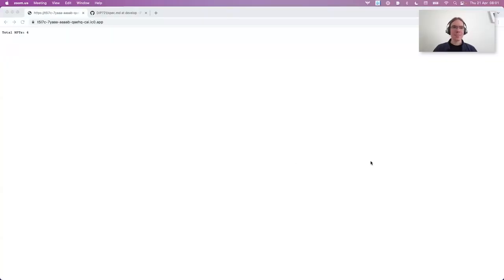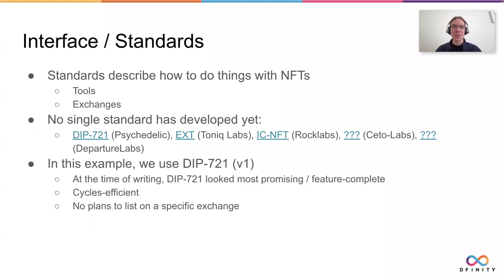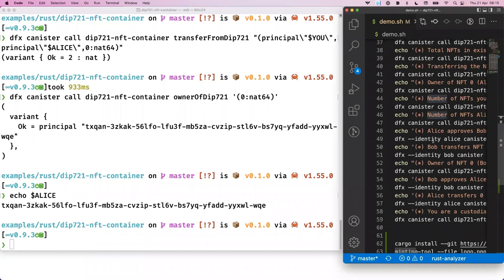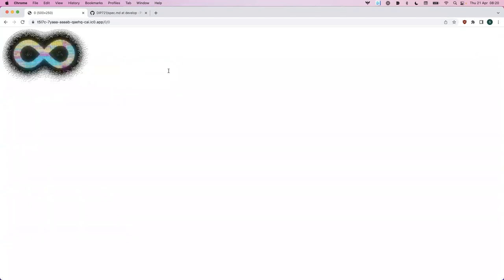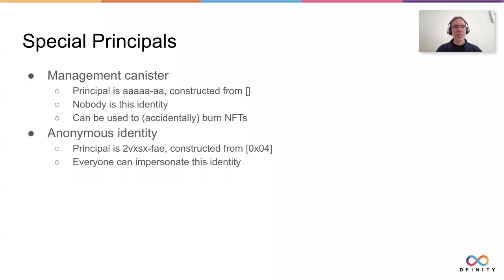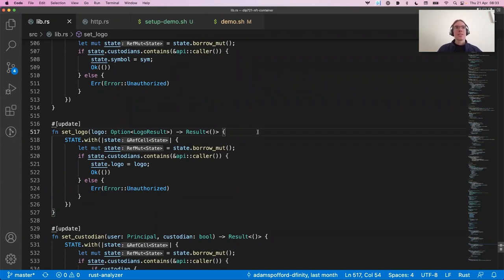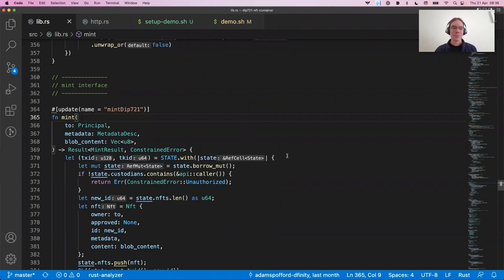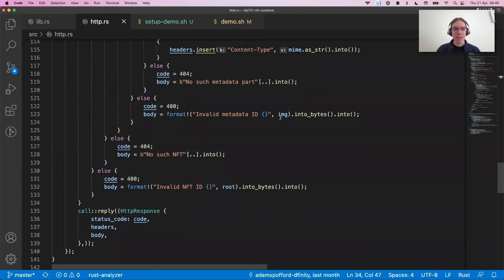Supernova Hackathon | Workshop #4 (v.2): Mint an NFT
Join Severin Siffert of the DFINITY Foundation in this 4th edition (timezone option 2) of the Supernova Hackathon workshops. Learn how to Mint an NFT, completely on-chain on the Internet Computer.

Supernova is the largest hackathon in blockchain history which kicks off May 10th 2022. In this workshop, you will learn how to build an encrypted notes dapp on the Internet Computer Blockchain. Join the weekly workshops to learn everything you need to go from 0 to 1 on building smart contracts, dapps and more using the Internet Computer blockchain – the world's fastest general-purpose blockchain.